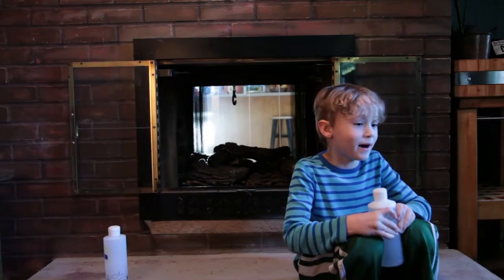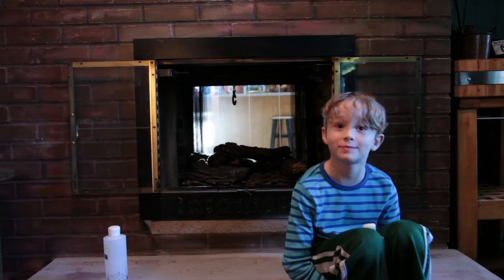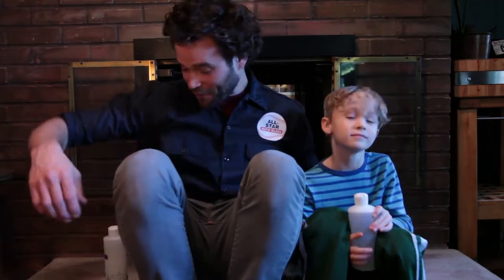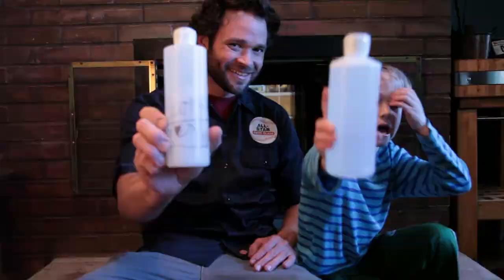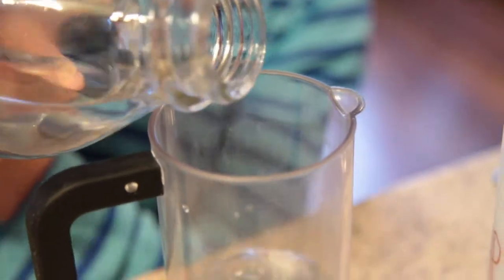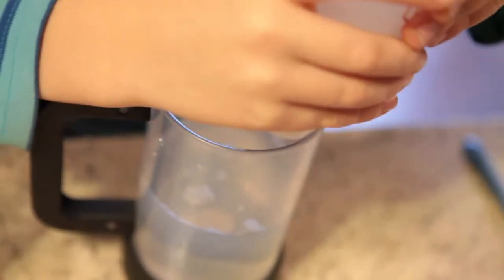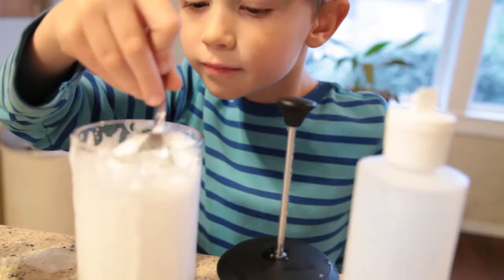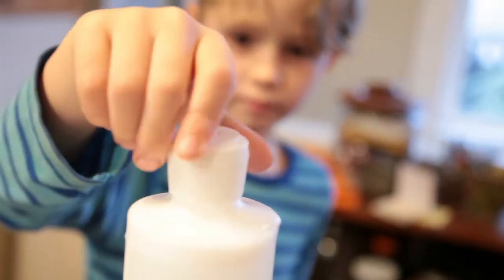Evolution Lotion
Evolution lotion, the world's best lotion, is now available for purchase for just $2 per bottle.